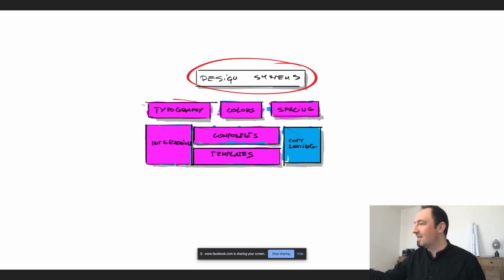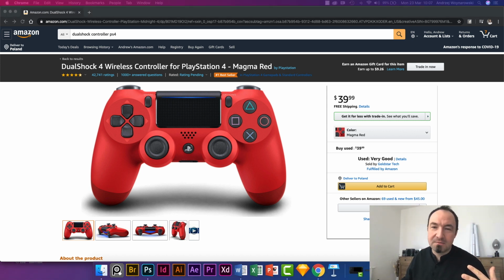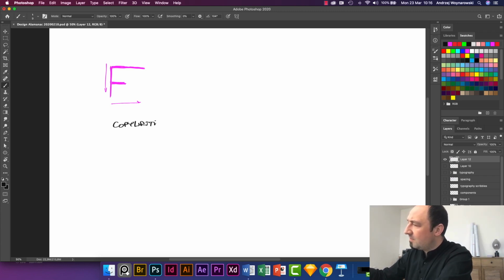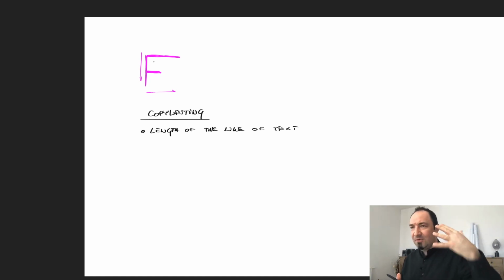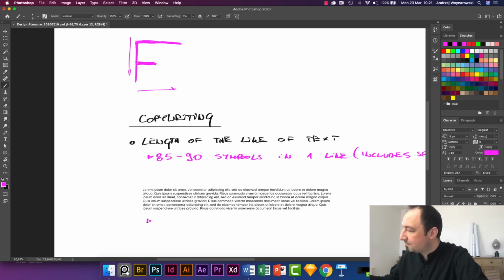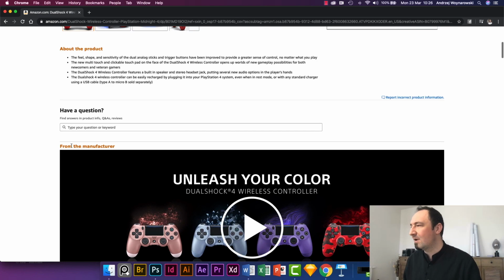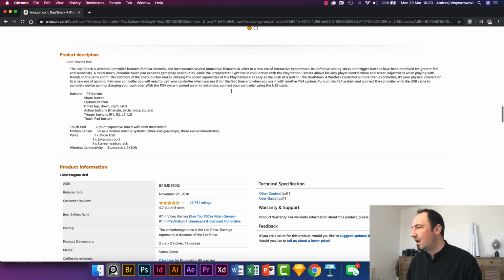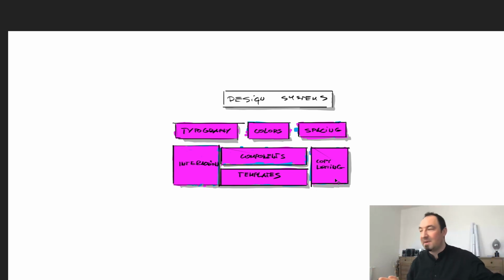UX | How to create a Design System? - Copywriting - Redesigning amazon.com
Recording from LIVE.
This time we discuss next fundamental building block in a design system - Copywriting.

How do users browse the web content? - The F pattern
How to make the content engaging?
What is the best line length of text for readability?

00:00 - Introduction and quick recap - what the design system is
03:30 - Copywriting intro
06:15 - The F pattern
08:55 - The fold line
14:35 - The lenght of the line of text
25:00 - Choosing the right font

This year I’ve started with 99grit Academy - an online learning platform - it's my way of giving back to the design community showing you how I approach design and sharing everything I know so that you can take the knowledge I’ve gathered over the years and use it on a daily basis.

99grit mission is to Inspire people to chase their dreams to turn them into design careers through learning new design skills and being accountable.

Love the content? Share the love and stay updated. Every day we put new content to fulfill our mission.